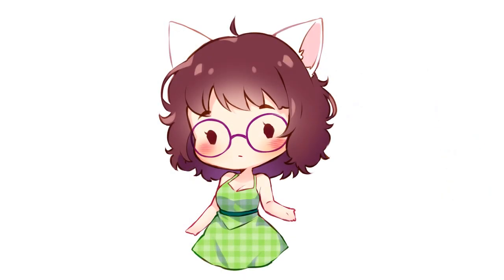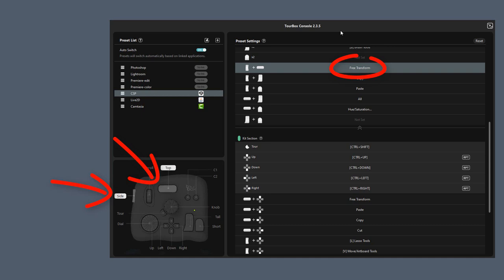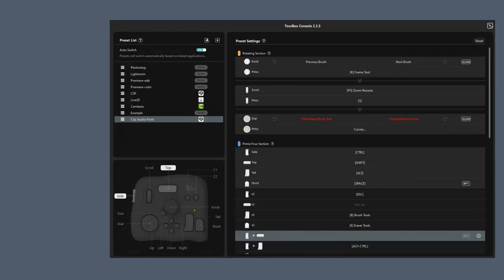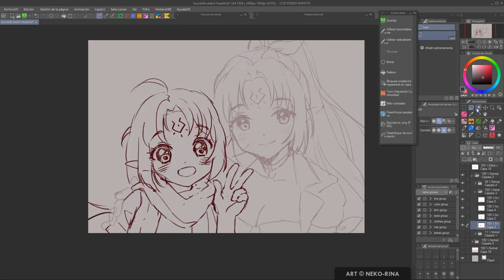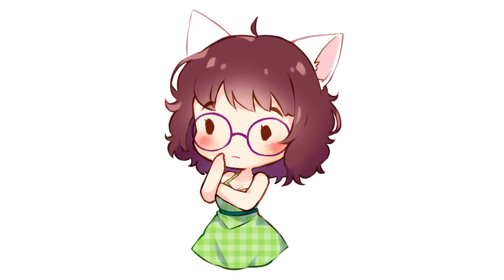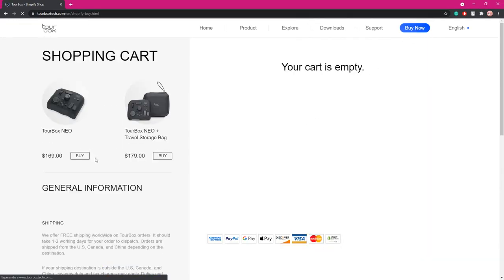【Review】TourBox Neo (Controller for digital artists)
Reviewing TourBox Neo, a shortcut controller to make your workflow faster and easier. A great tool for photo and video editors, graphic designers, illustrators, etc.

DO NOT  TRACE / EDIT / REPOST / SELL / RENDER my artworks and videos in any way, please.

00:00 Intro
01:22 Inside the box
02:27 How to set it up (drivers)
06:47 My experience with it
11:49 Price & Comparisons
13:43 Do I recommend it?
15:03 Support Rina

►►► USEFUL LINKS

►►► TOOLS AND OTHER INFO

♦ Software
♦ Tablet: Wacom Cintiq 13 HD
♦ Recorded and edited in Camtasia Studio

►►► MUSIC

Dance of Lovers
Jay Man - OurMusicBox

Fun in the Sun - Chris Haugen